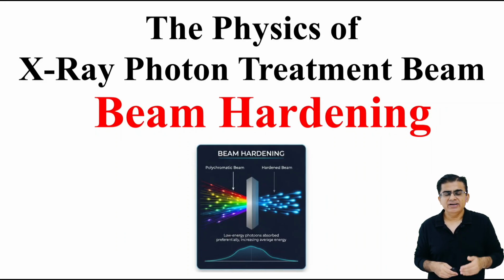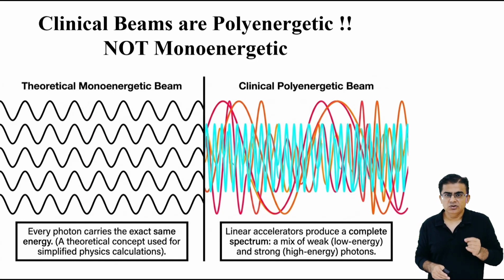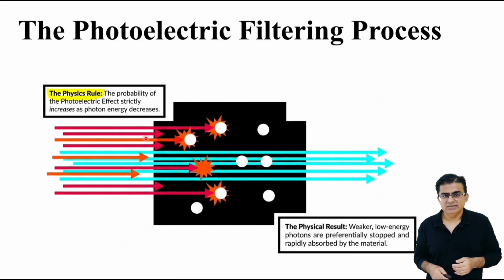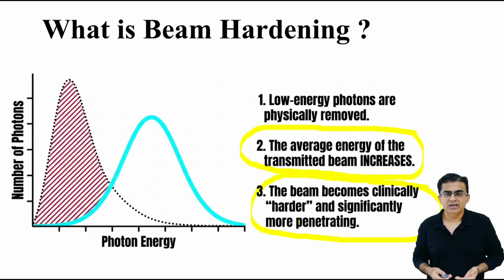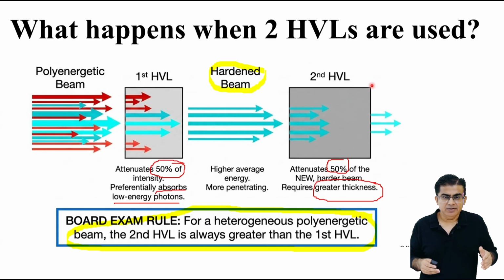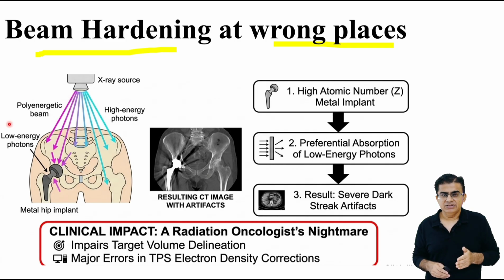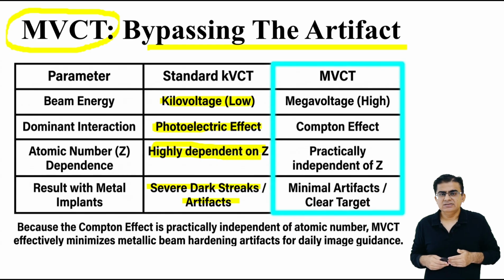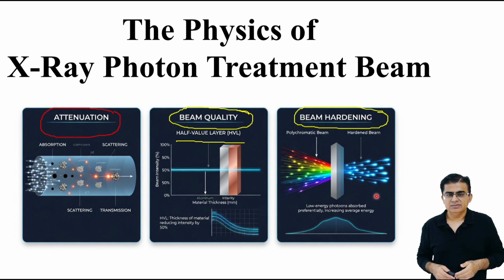X-ray Photon Beam: Beam Hardening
Clinical treatment beams are never pure. They are a mixed spectrum of high and low energies. If you treat a patient without understanding how this beam changes inside the body, you compromise their safety.

This masterclass breaks down the exact physics of Beam Hardening. Human tissue acts as a strict physical filter. It preferentially absorbs and destroys weak, low-energy photons. Only the high-energy, highly penetrating photons survive.

Because the weak photons are removed, the average energy of the remaining beam increases. The beam becomes harder.

This is not just textbook theory. This simple physics rule dictates critical clinical outcomes. We explore how beam hardening creates vital skin sparing for deep tumors. We also analyze why it causes severe, blinding artifacts on CT scans near metal or dense bone. You will learn exactly how MVCT imaging bypasses this artifact entirely.

Ignorance of macroscopic beam behavior is a fatal clinical error. Master this foundational concept today. Review your medical physics textbooks on beam filtration immediately after watching.
• Deconstruct Polyenergetic Beams: Understand why clinical linear accelerators produce a mixed spectrum of energies, not a single monoenergetic beam.
• Define Beam Hardening: Master the exact physical definition: the selective removal of low-energy photons, resulting in a higher average beam energy.
• Analyze the Filtering Process: Explain how dense materials and human tissue filter weak photons primarily through the Photoelectric effect.
• Identify Clinical Artifacts: Connect beam hardening physics directly to the severe streak artifacts seen on diagnostic CT scans.
• Understand Imaging Solutions: Grasp why Megavoltage CT (MVCT) successfully bypasses standard beam hardening artifacts.